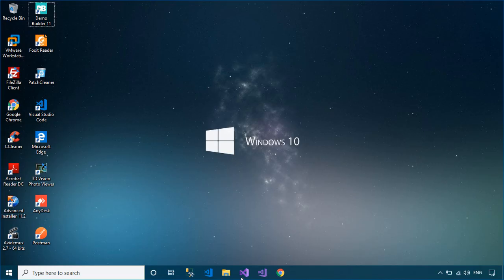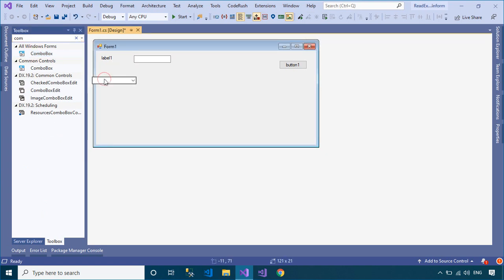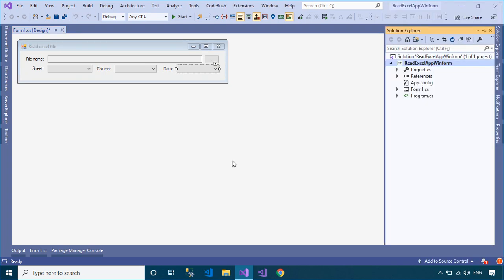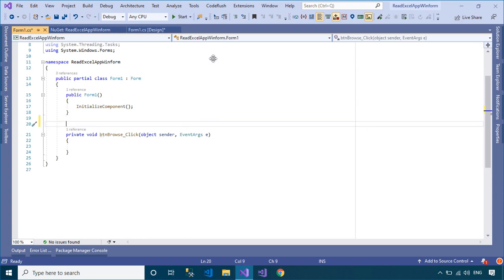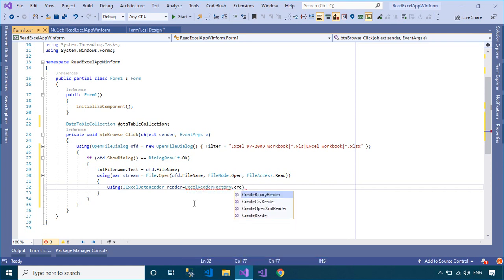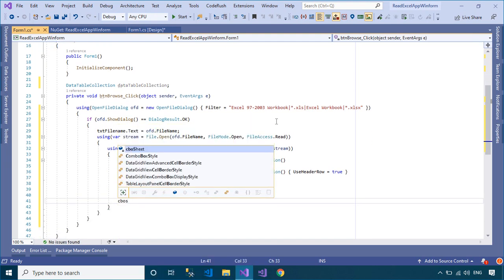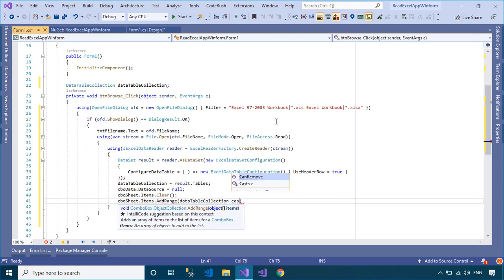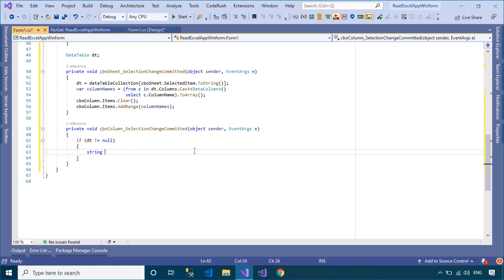C# Tutorial - Read Excel file in C# | FoxLearn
Open and Read Excel file, get Sheets name, Columns name then add to Combobox, fill data to Combobox based on Sheet name and Column name selected using ExcelDataReader in C# .NET Windows Forms Application.

ExcelDataReader is a Lightweight and fast library written in C# for reading Microsoft Excel files (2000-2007)

how to read excel file in c# windows application
c# read excel file example
best way to read excel file in c#
c# read excel file into datatable
c# get all excel sheet names
c# get all column names from datatable
c# datatable get all column values
c# get list of column names from datatable
get all column names of datatable c#
open and read excel file from c#
read excel file in c# winform